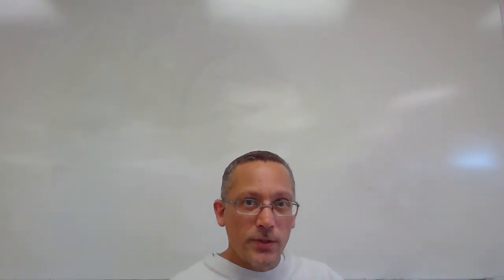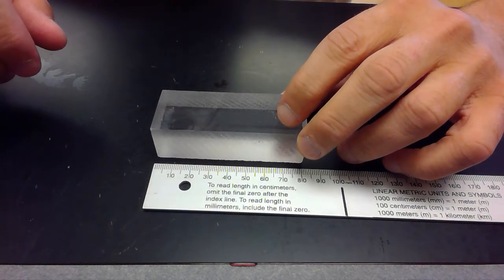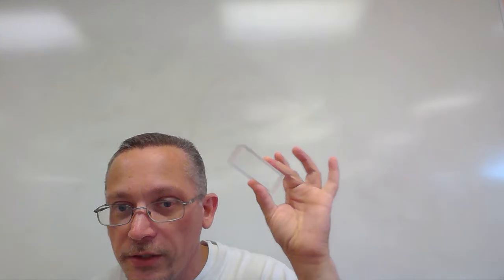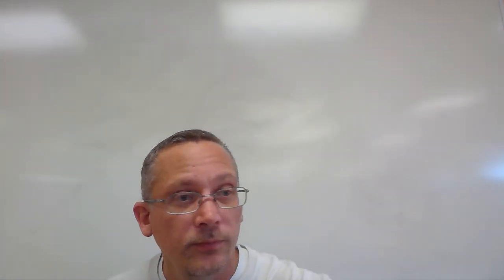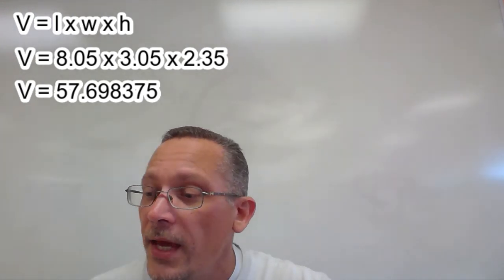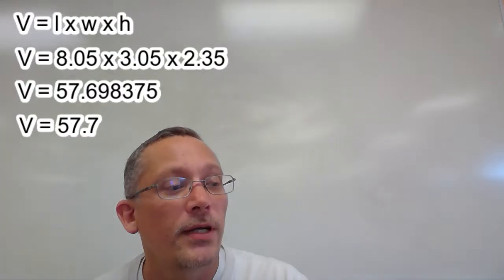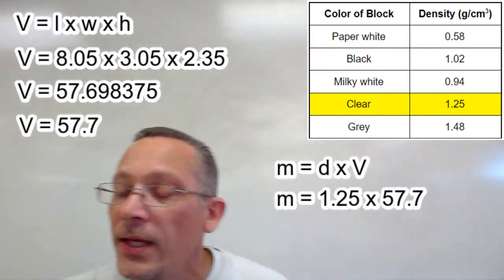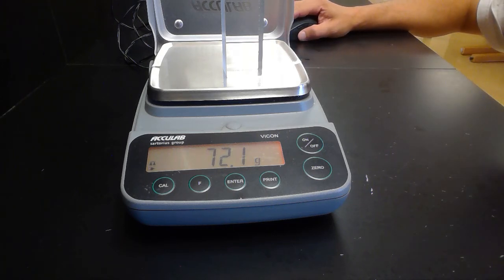Measurement Lab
Class: Conceptual Physics
Unit: Measurement
Lesson: Measurement Lab